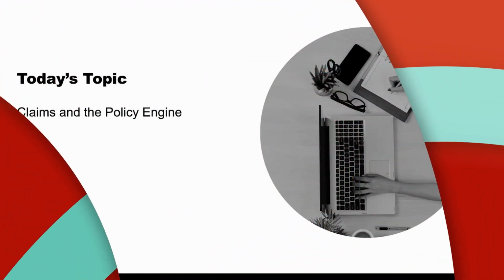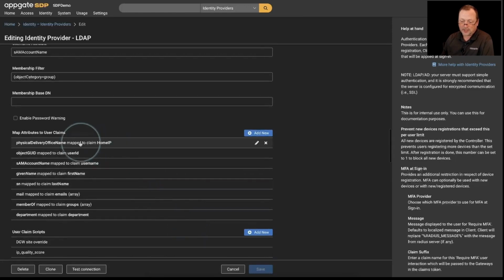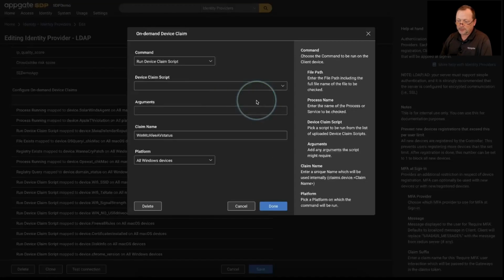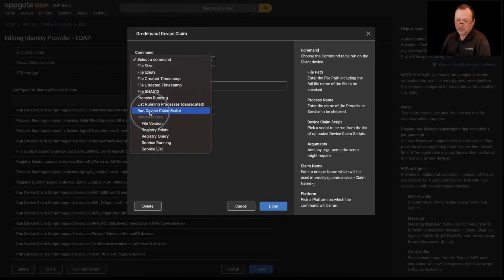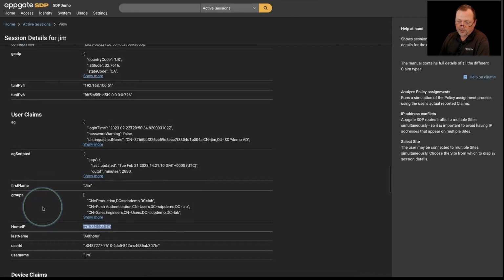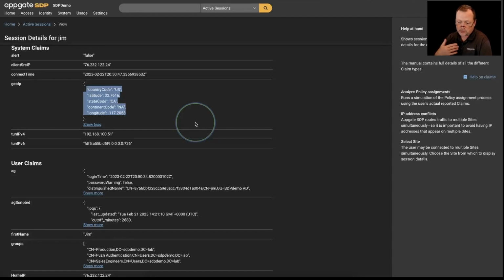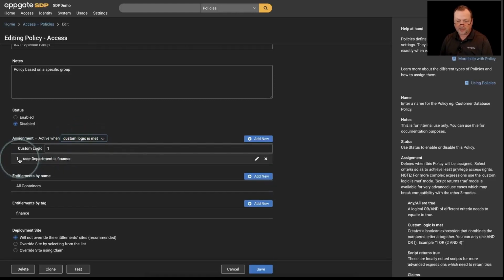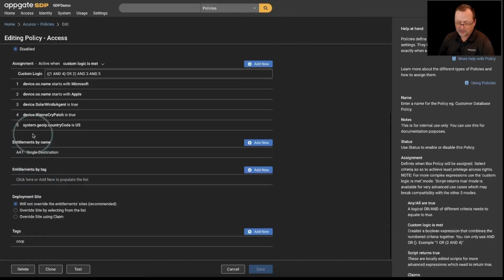Appgate SDP: Introduction to Claims and the Policy Engine